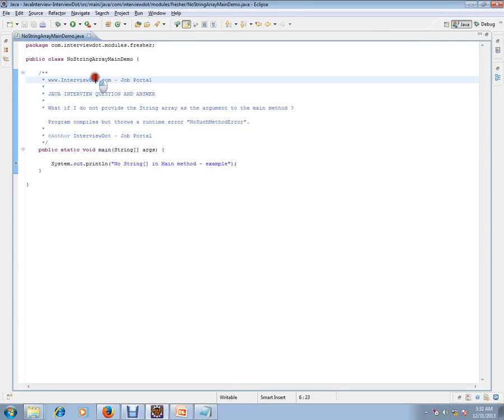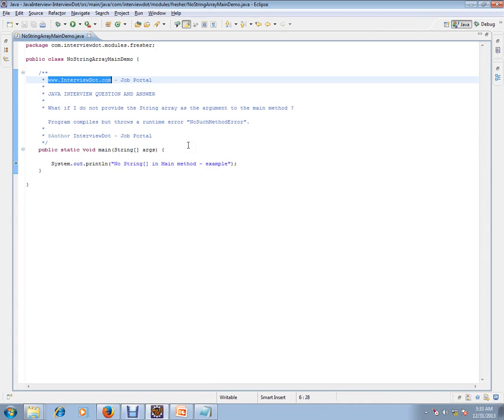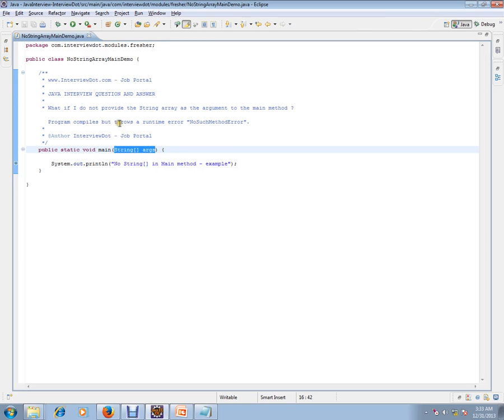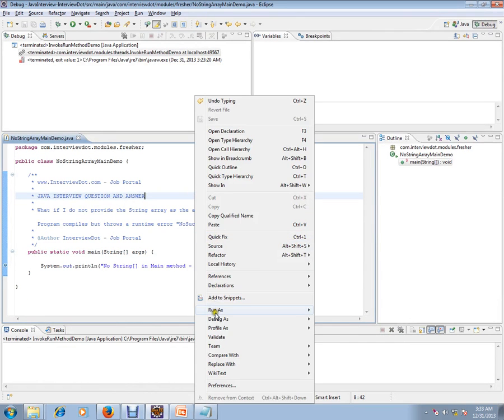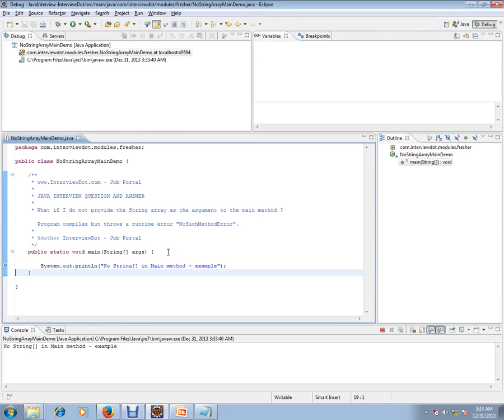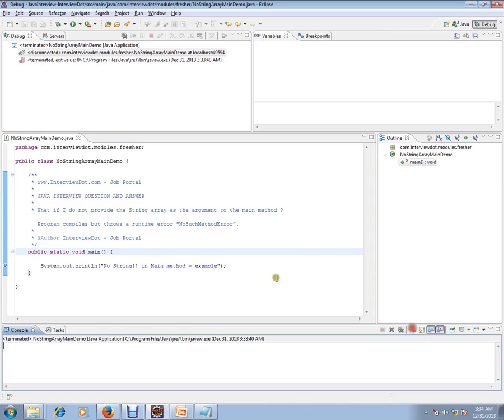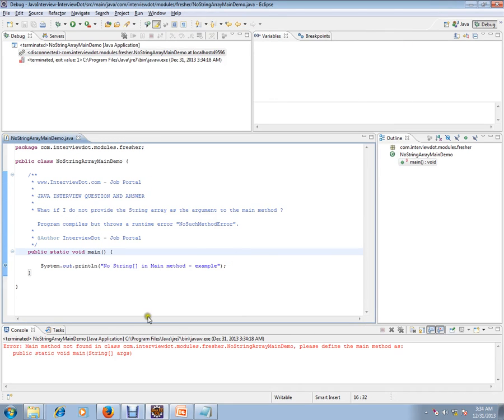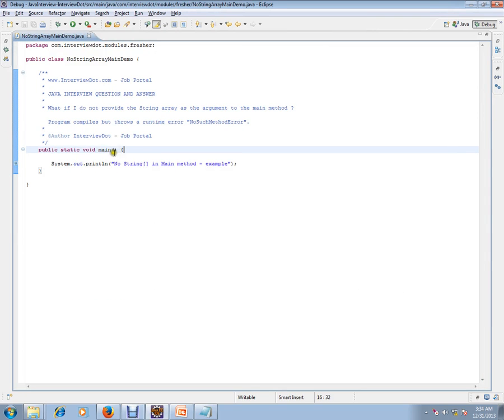What if I do not provide the String array as the argument to the main method Java Interview Question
to get notifications. What if I do not provide the String array as the argument to the main method Java Interview Question